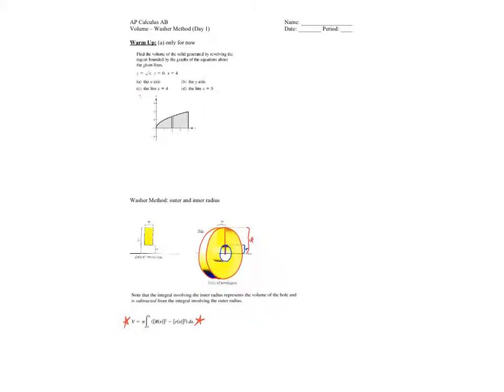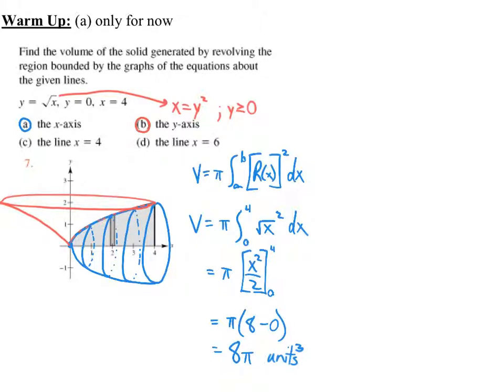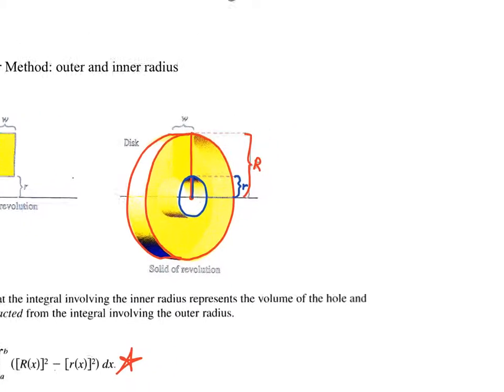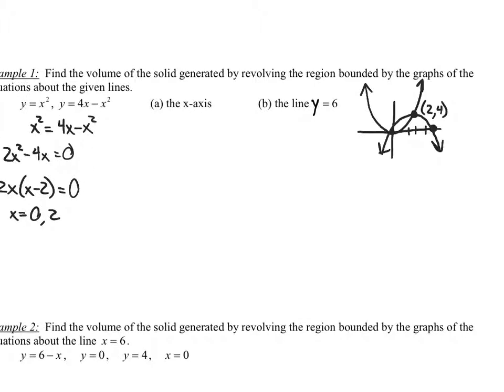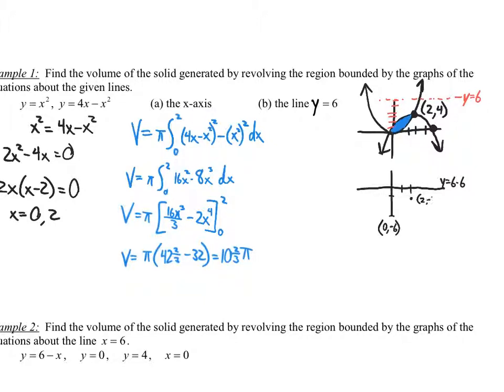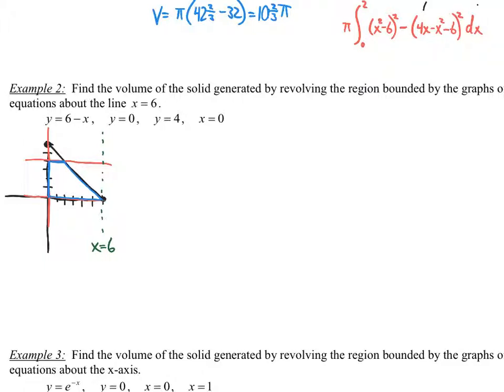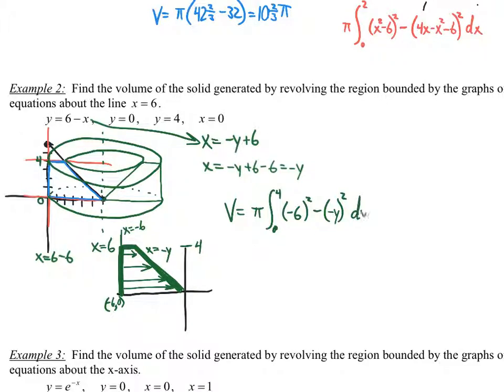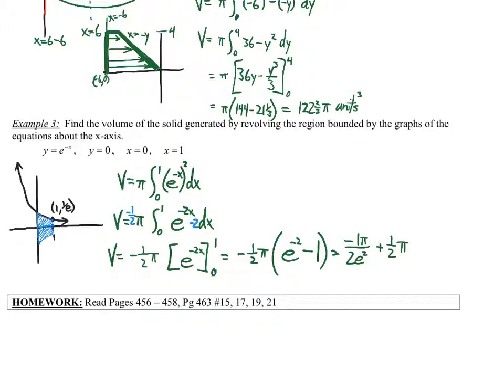AP Calc AB L86-Volume Washer Method Day 1